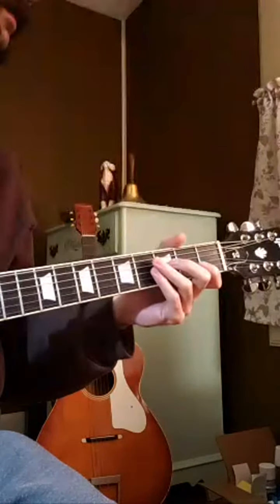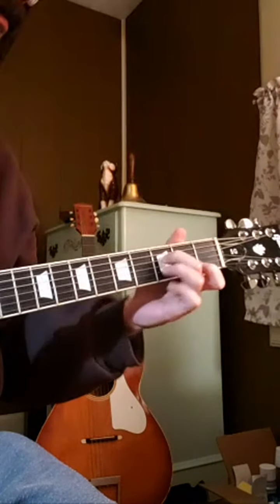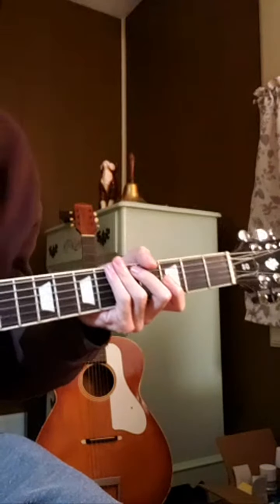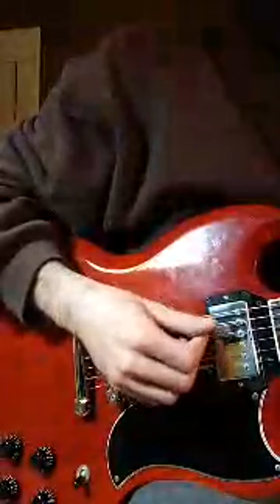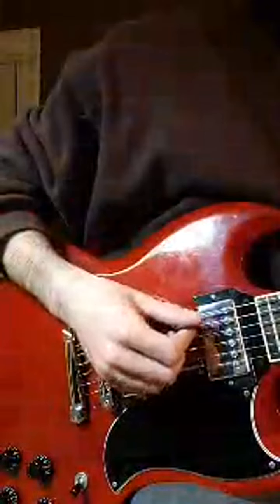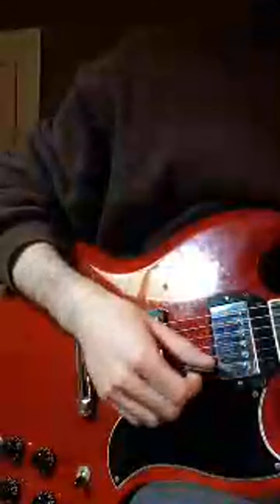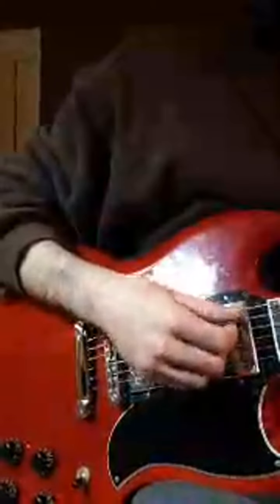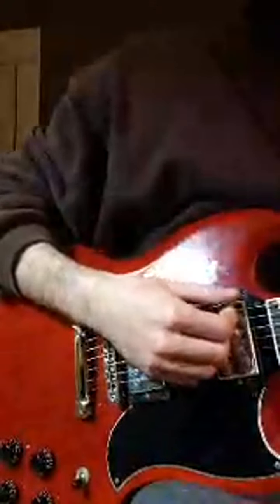How to Be a Good Electric Guitarist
This is how to become a good electric guitar player